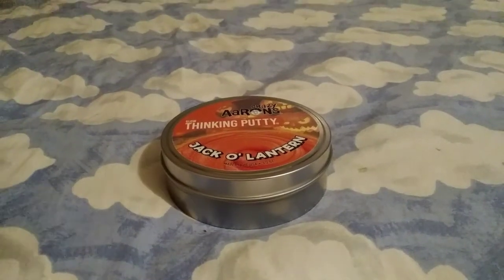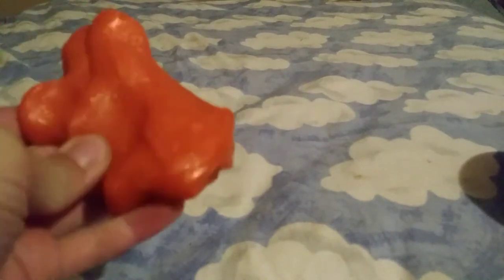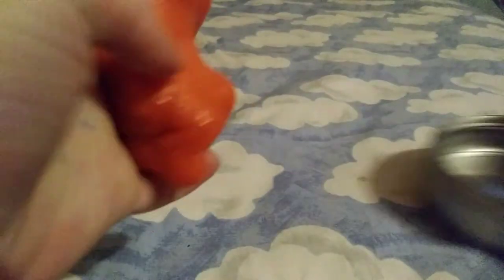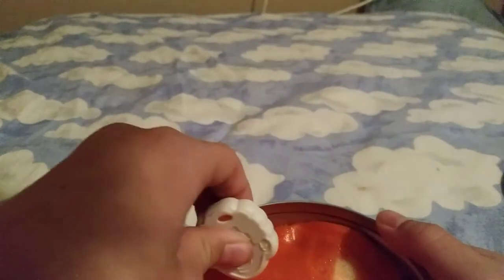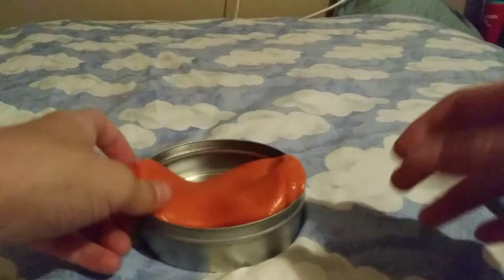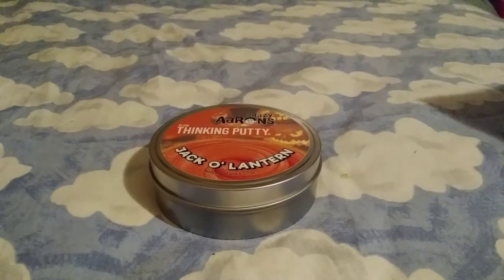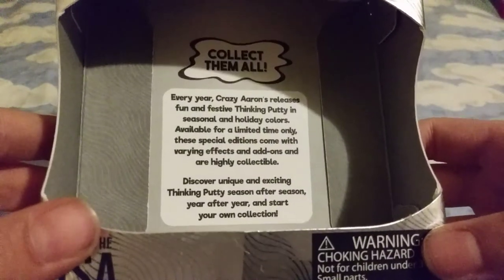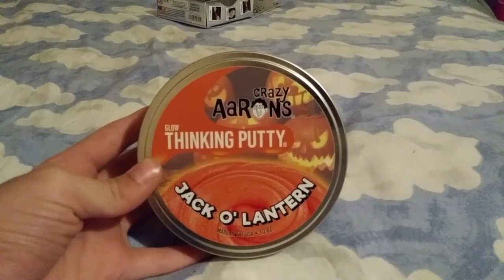Crazy Aaron's Thinking Putty Jack O'Lantern